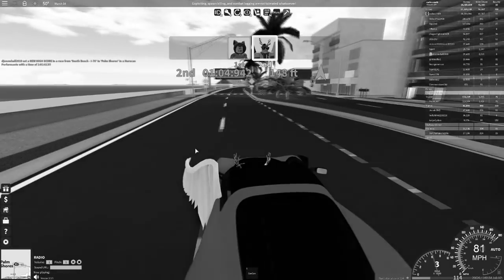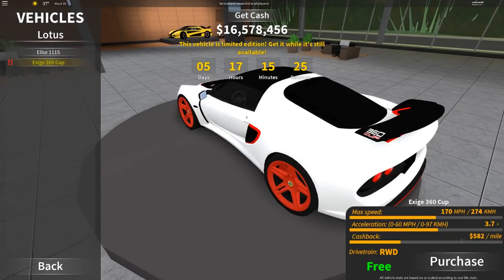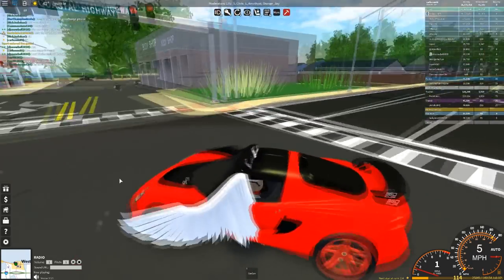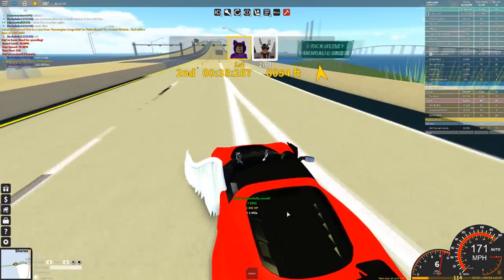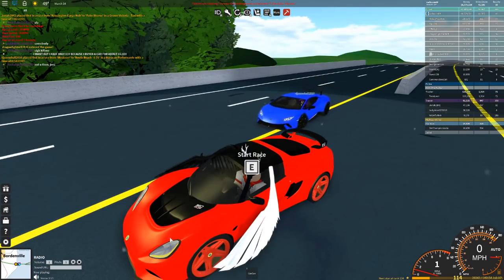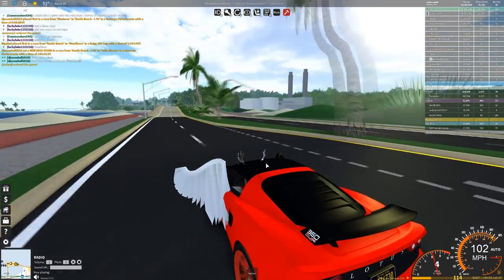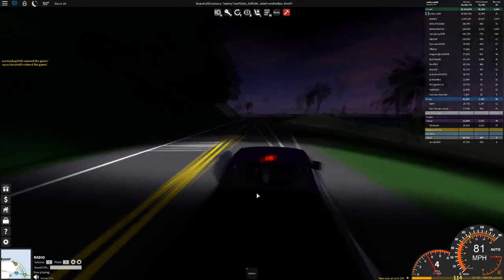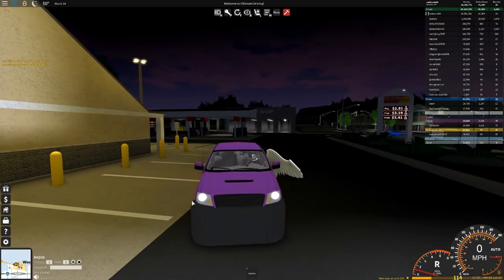Two completely FREE cars! - Ultimate Driving Westover